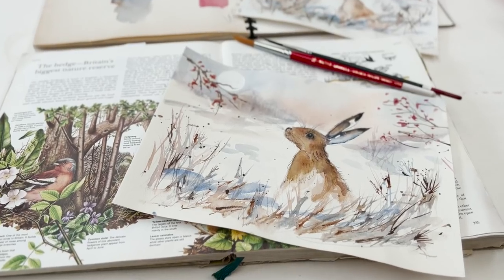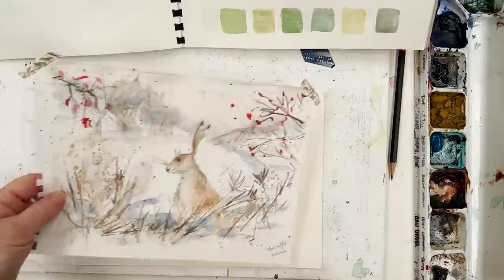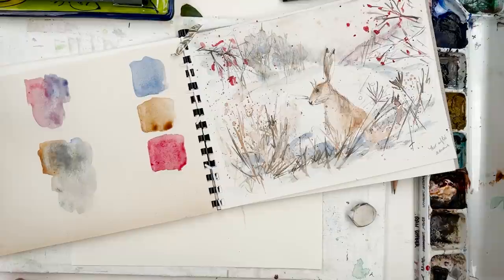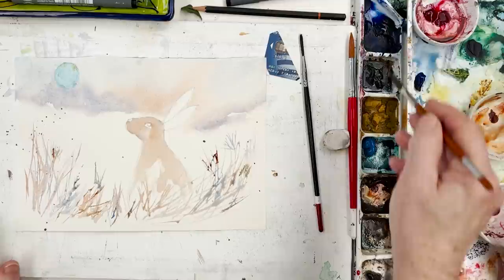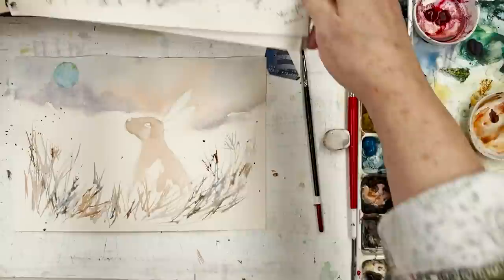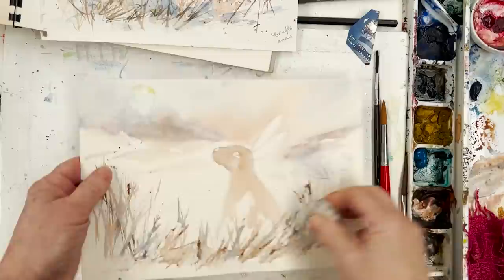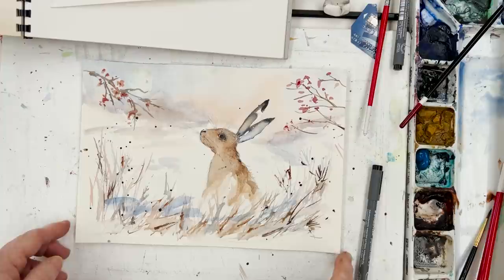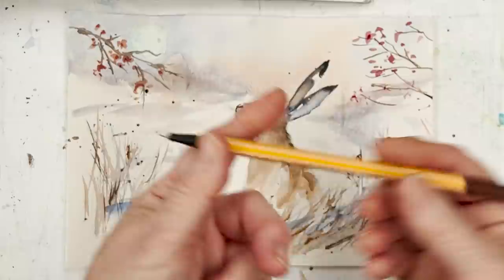HARE in Snowy Landscape - 15 min atmospheric Watercolor - Easy Real-Time Full Tutorial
Here’s a simple snowy winter landscape with an adorable moonstruck Hare for you to paint. Full instructions and demonstration of every step, plus a FREE traceable download available from dianeantone.com. Only three colors are used to create this painting - so let’s get started!

This is the lightbox I used

DRAWELL